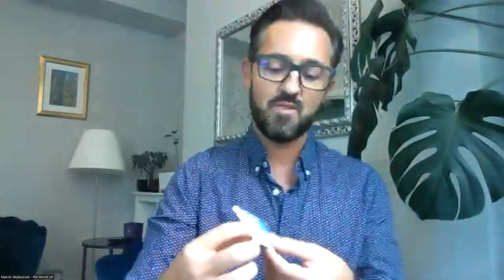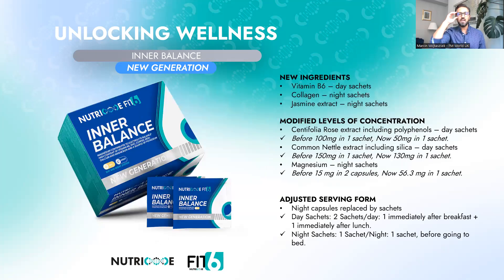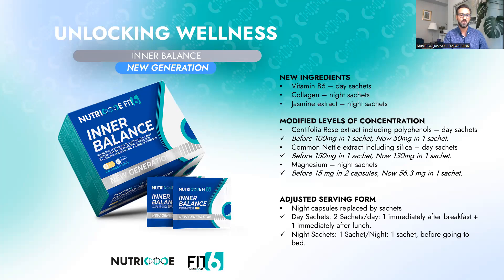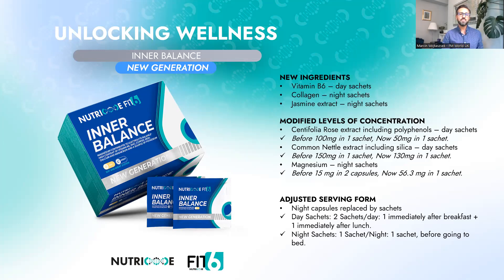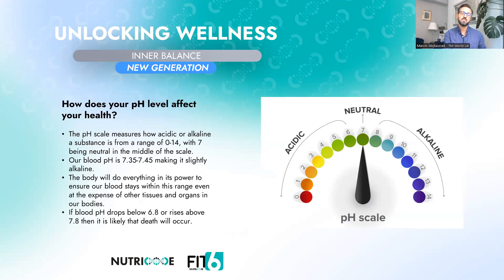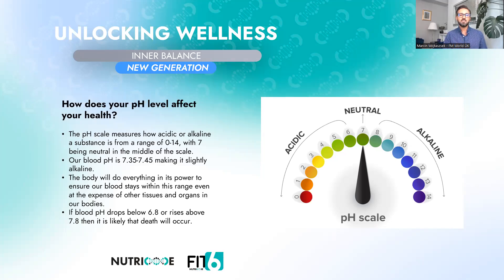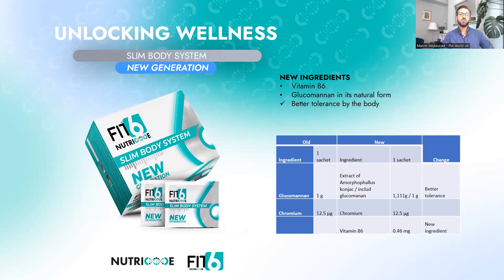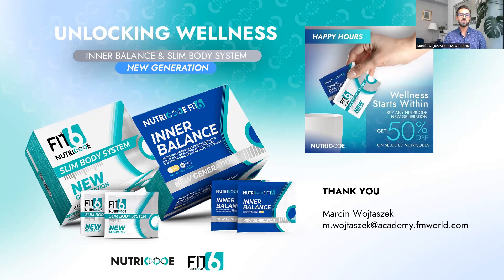UNLOCKING WELLNESS - INNER BALANCE & SLIM BODY SYSTEM NEW GENERATION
Discover Inner Balance and Slim Body System Next Generation's exciting transformation! Join our product trainer, Marcin, for a webinar unveiling:

🔄 Old vs. New: The products' evolution.
🌿 Health benefits and target audience.
🤔 Reasons behind the changes.
🚀 Enhanced effectiveness.